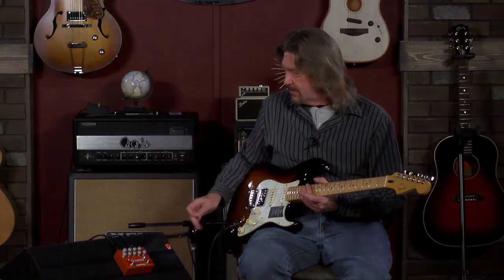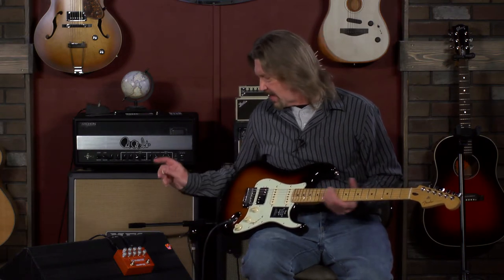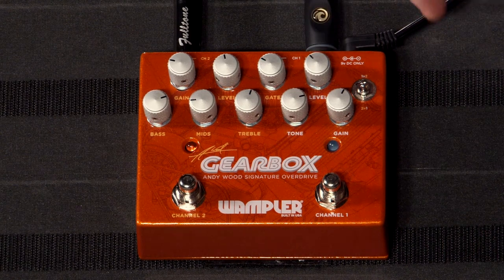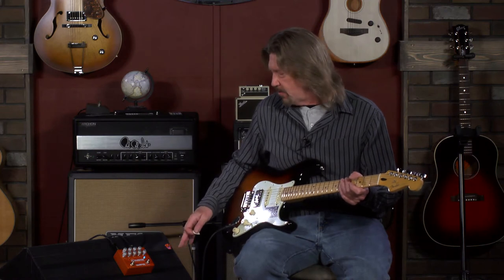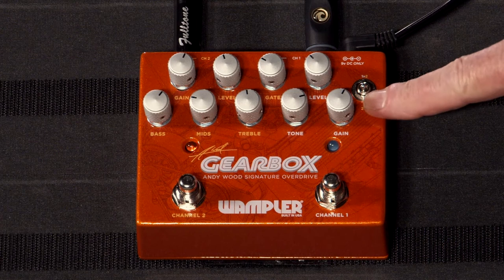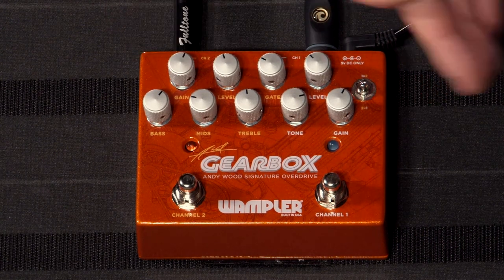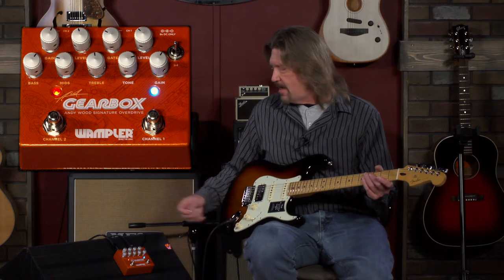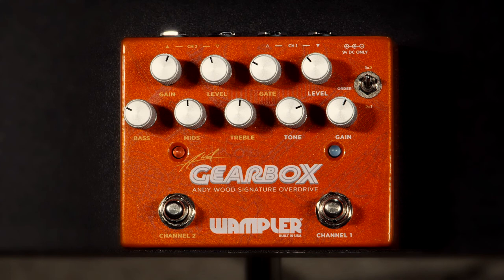Deep Tone Dive! Wampler's Andy Wood Signature GEARBOX Dual-Channel Overdrive.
Wampler's Gearbox is one of those rare "2-pedals-in-one" that delivers WAY more than the two pedals! The interactivity between the tone controls in the two signal paths, along with the ability to change the order of the circuits, offers tone shaping capabilities that every guitarist will love.
The Gearbox includes modified circuits from two of Wampler's most sought-after pedals - the Tumnus (a Klon transparent boost circuit) and the Pinnacle  (a Marshall-style overdrive).
Larry goes down the tone rabbit hole of the Wampler Gearbox, and loves every second.

Video content:
0:00 Jamming on the Gearbox
0:26 Intro to the Wampler Gearbox
1:00 The Tumnus and Pinnacle circuits
3:40 Pinnacle into Tumnus tone demo
9:02 Tumnus into Pinnacle tone demo
11:35 Tonal interactivity between the two circuits
12:18 A bit about Andy Wood
12:41 Wrap up